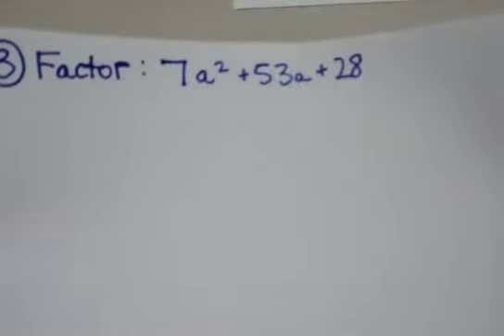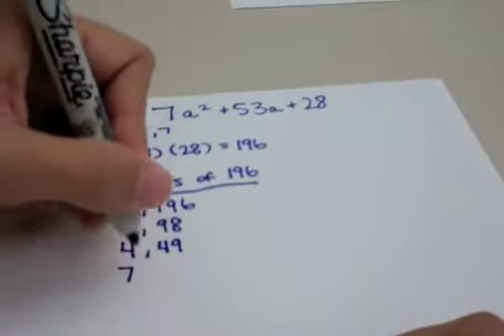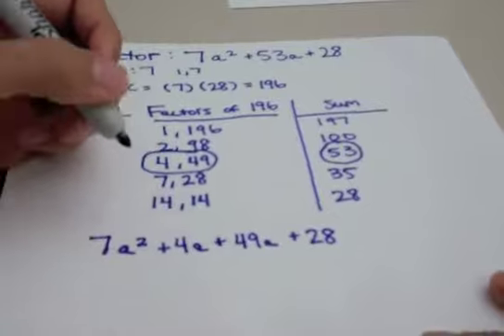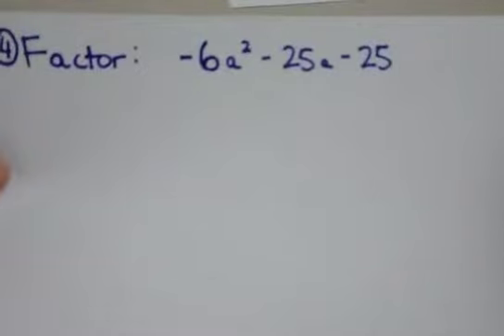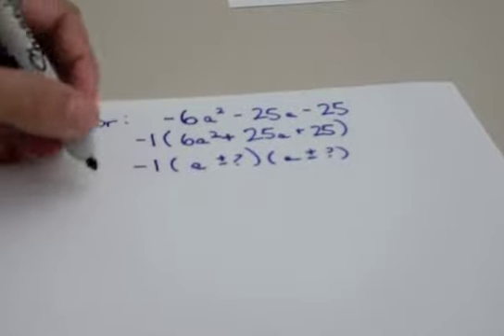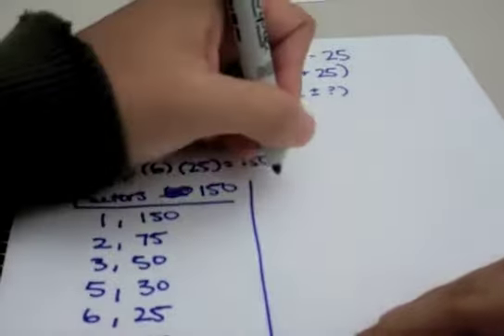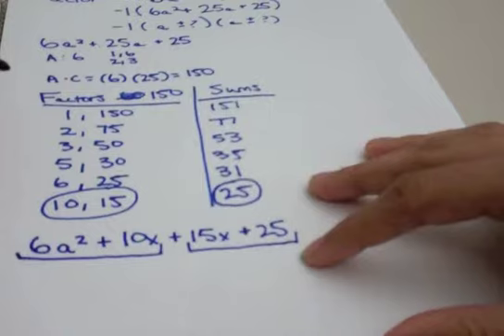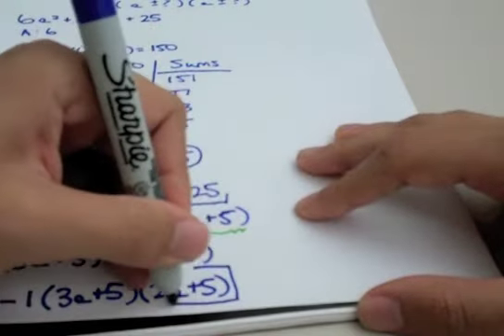Factoring Quadratic Equations where A is greater than 1 Part 3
Part 3 of this tutorial video on factoring/solving quadratic equations where the A value is greater than 1.